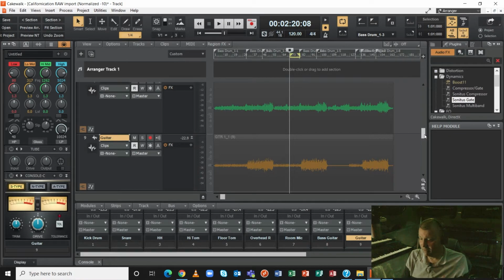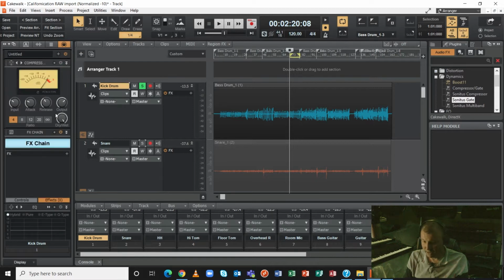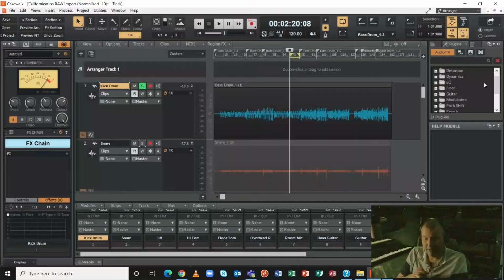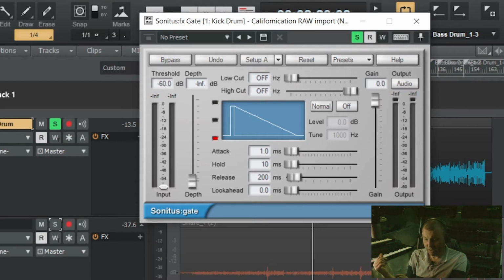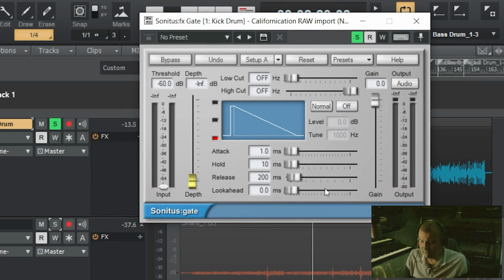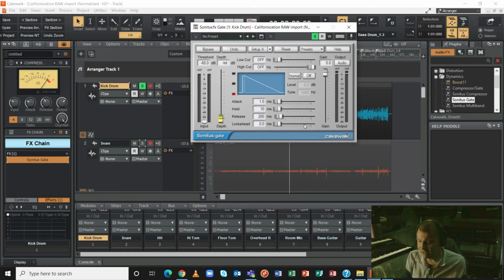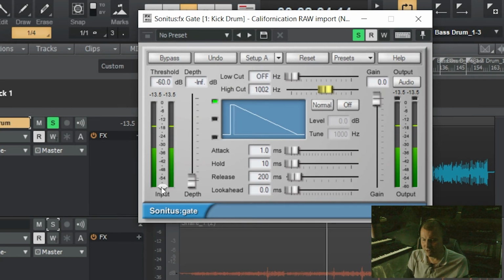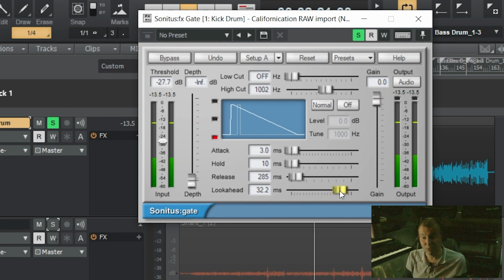Using a Noise Gate in Bandlab Cakewalk (Sonitus Gate)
Designed for Level 3 Music Practice and Music Technology students, this tutorial walks you through the process of locating and applying a noise gate using Cakewalk's own Sonitus Gate Plug-In; examining some of the pitfalls, explaining all the essential parameters, and demonstrating how it can be used to minimise bleed on a kick drum track.